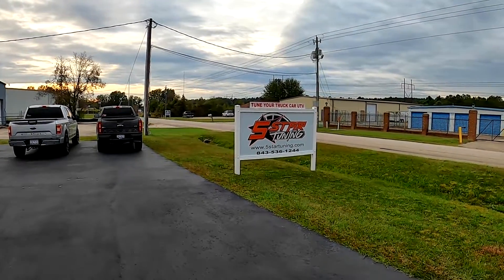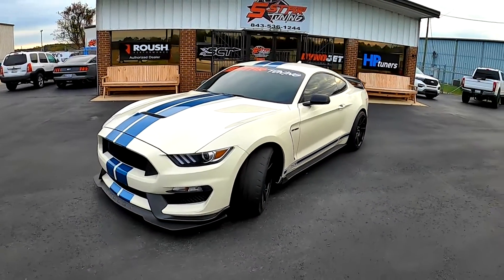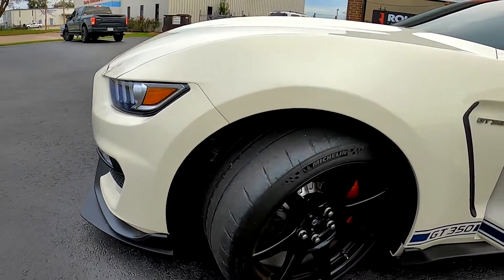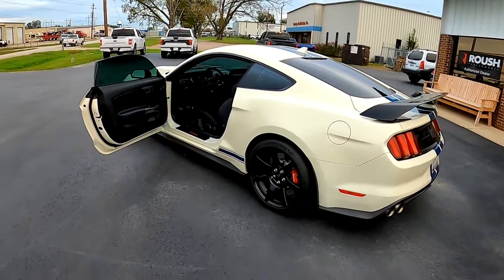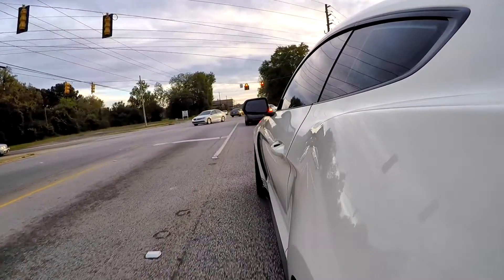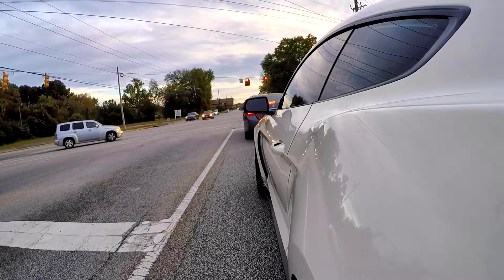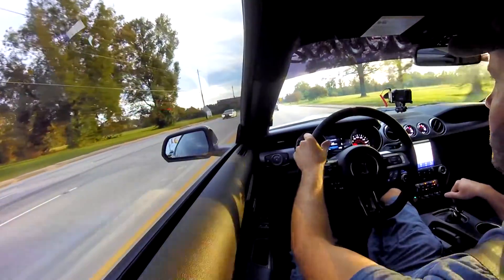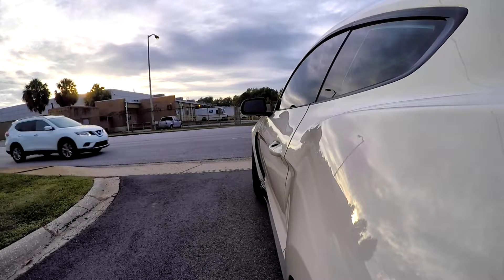Quick Look | Tuned 2020 Shelby GT350R Heritage Edition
The guys at 5 Star Tuning threw us the 'keys' to their 2020 Shelby GT350R Heritage Edition, so we decided to take it for a spin in rush hour traffic.  That seems like a good idea.  Check out the full review with more details here: